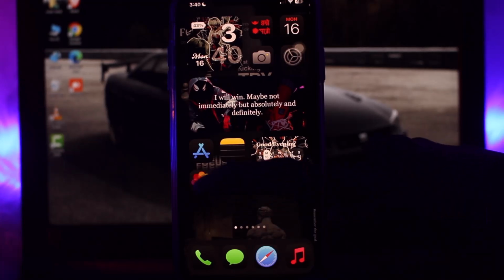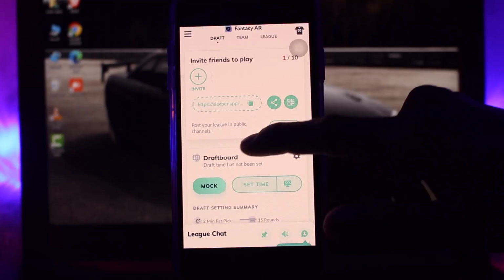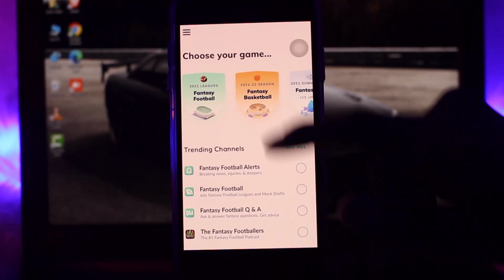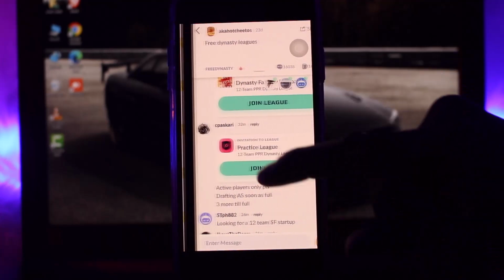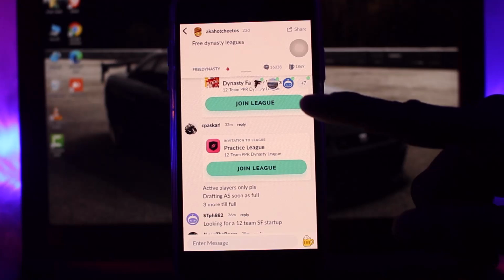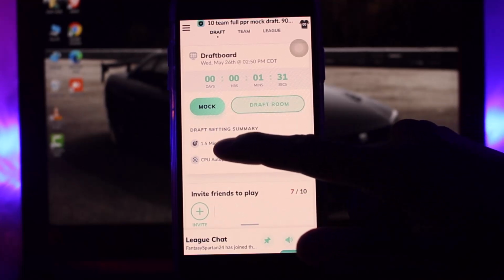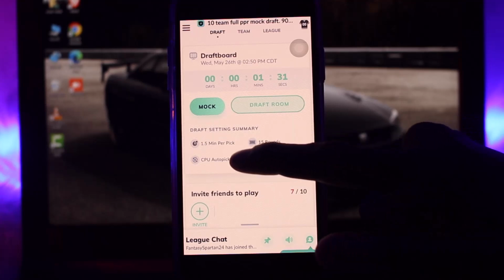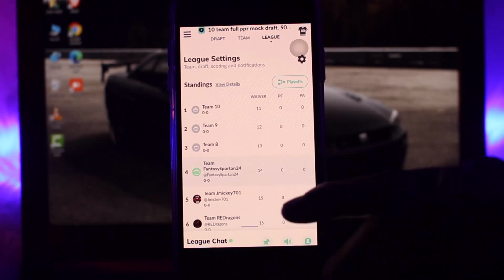How to Use the Sleeper Fantasy Football App: A Step-by-Step Guide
Step 1: Download and Install the Sleeper App
For iOS Users: Go to the App Store, search for "Sleeper Fantasy Football," and tap on Download.
For Android Users: Open the Google Play Store, search for "Sleeper Fantasy Football," and tap on Install.
Step 2: Create an Account or Log In
Sign Up: Open the app and tap Sign Up if you don't have an existing account. You’ll need to enter your email, username, and a password. Alternatively, you can sign up using your Google or Facebook account for faster access.
Log In: If you already have an account, tap Log In, and enter your credentials.
Step 3: Join or Create a League
Join a League: If you're invited to a league, tap on the invite link to join.
Create a New League: Tap the Create a League button. Choose between a Standard or Dynasty league, then customize your league settings (draft type, roster size, scoring settings, etc.).
Invite Friends: Once the league is created, you can send invites to friends through the app.
Public Leagues: If you don’t have a group of friends, you can join a public league to play with others.
Step 4: Set Up Your Team
Draft: Once the league is ready, participate in the draft. Choose players for your team by selecting them during your turn. You can also auto-draft if you prefer.
Roster Management: Add, drop, and trade players from your team. To add a player, search for them in the Player Search section and select the option to add them to your roster.
Step 5: Make Lineup Changes
Set Your Lineup: Tap on the My Team tab to view your roster. Here, you can set your starting lineup by dragging players into the starting positions or benching them.
Injury Updates: Keep an eye on the status of your players, as Sleeper offers real-time injury and game status updates to help you make informed decisions.
Step 6: Follow Your League’s Progress
Matchups: In the Matchups section, view how your team is performing against other teams in the league. You can also follow the head-to-head results and fantasy point totals.
Live Scoring: Sleeper offers live scoring during games. You can see how your players are performing in real time, with automatic updates on fantasy points scored.
Step 7: Trade Players
Initiate Trades: If you want to improve your team, you can propose trades with other league members. Tap on a player’s profile and select the Trade option to propose a deal.
Accept/Reject Trades: Review trade offers in the Trade section of the app and either accept or reject them.
Step 8: Engage with Your League
Chat Feature: Sleeper has a built-in chat feature where you can talk trash, discuss strategy, and chat with other league members. You can use emojis, gifs, and stickers to make the conversation more fun.
League Polls and Votes: League commissioners can create polls and voting options to make league decisions (e.g., waivers, trade votes).
Step 9: Utilize Sleeper’s Extra Features
Waivers: Each week, there will be a waiver period where you can pick up players who are not on any team. Be strategic, as waiver wire success can make or break your season.
Notifications: Set notifications to alert you when important events happen, like player injuries, trade offers, or weekly matchups.
Step 10: Manage Your League (For Commissioners)
Commissioner Settings: If you’re the commissioner of your league, you can customize league settings, scoring rules, and playoff structure. You can also make league announcements and ensure that everything is running smoothly.
Merging Leagues: For experienced commissioners, you can also merge multiple leagues into one to create a more competitive environment.
Pro Tips for Using Sleeper Fantasy Football
Stay Active: Regularly update your lineup, monitor players for injuries, and make adjustments based on matchups.
Mock Draft: Before the real draft, use the Mock Draft feature to practice your draft strategy.
Get Insights: Follow expert advice and engage with Sleeper’s community for player analysis, trade tips, and strategies.Welcome to JAGAL TECH !